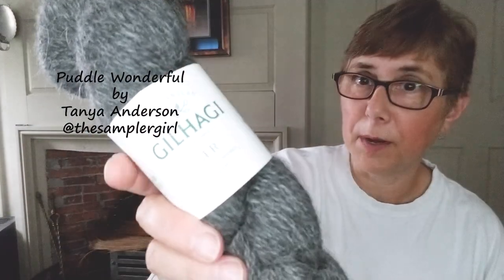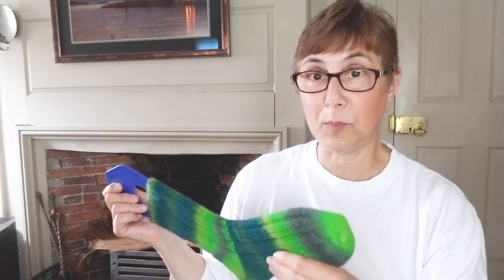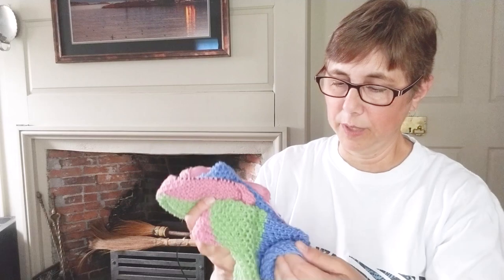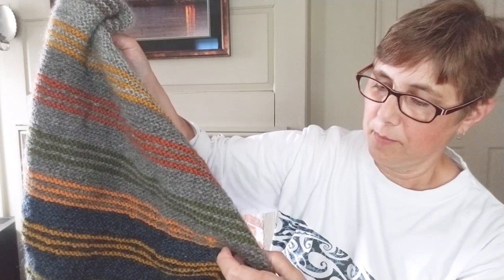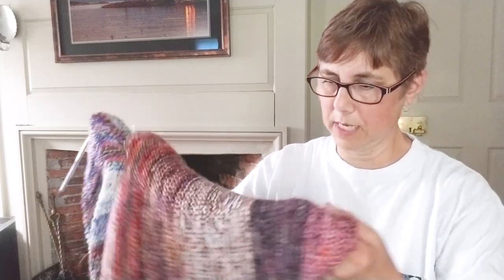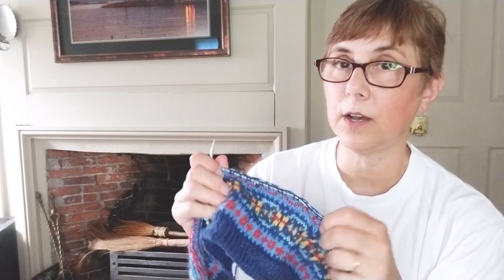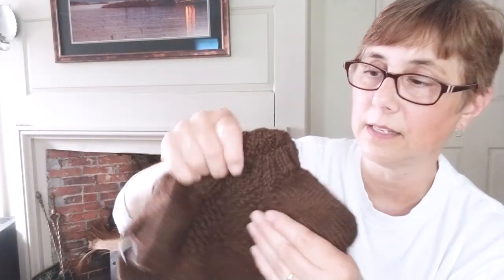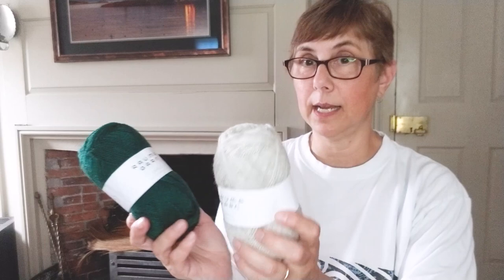Knitting By The Sea Podcast - Episode 105 - Summer is Here!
Join me as I podcast from my home in Marblehead, MA, where I knit, spin and craft!